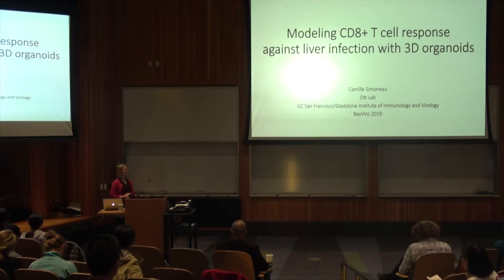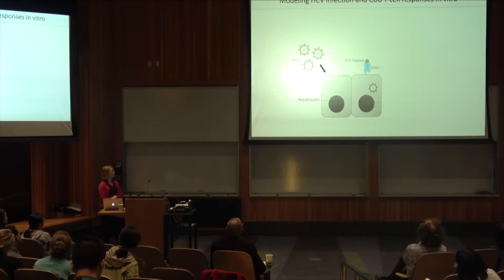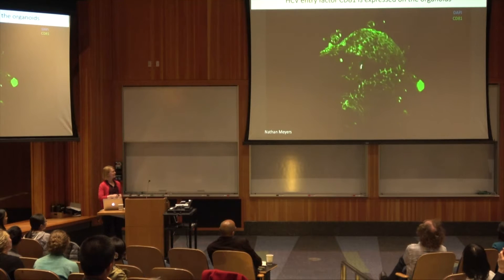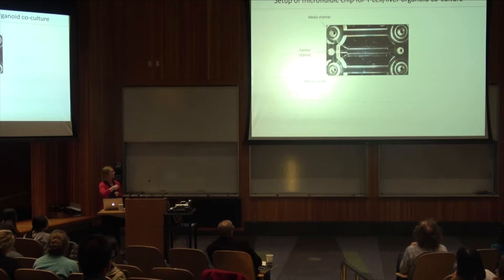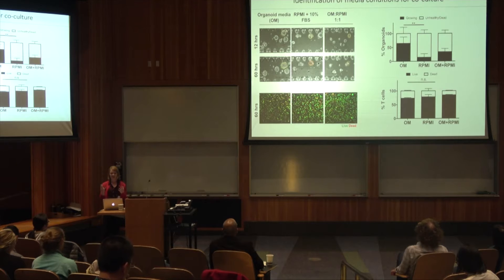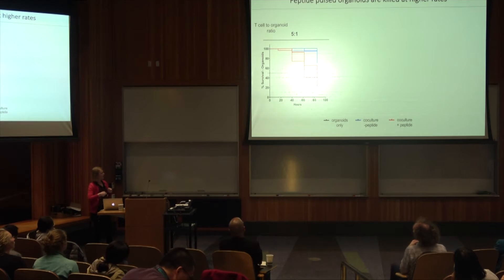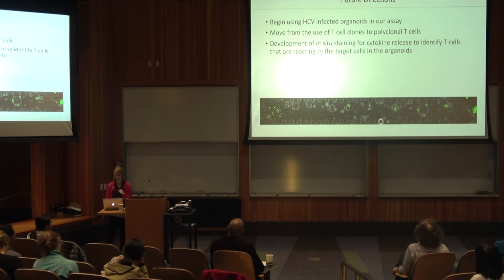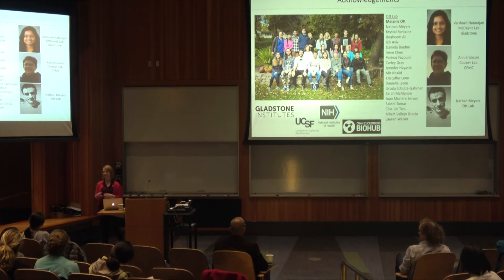[13] BayViro 9th Symposium - Camille Simoneau